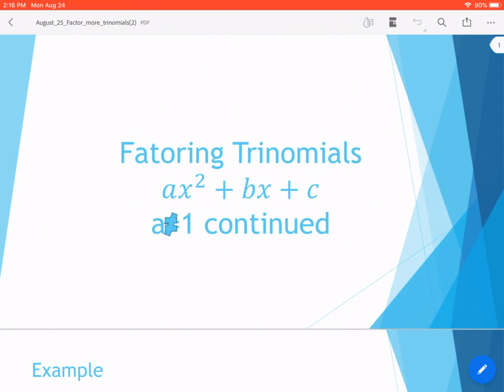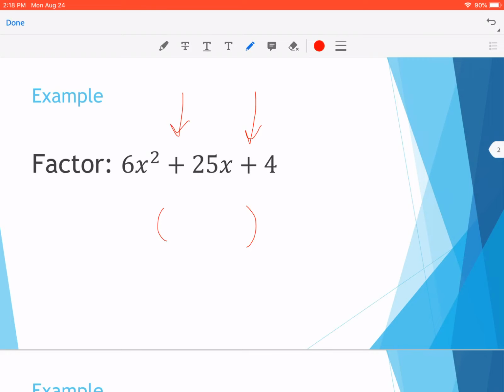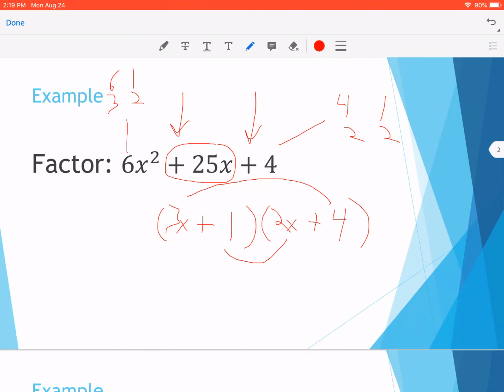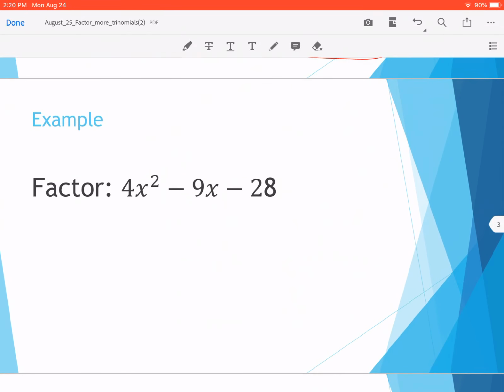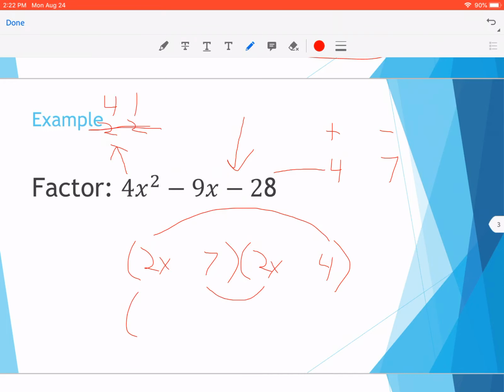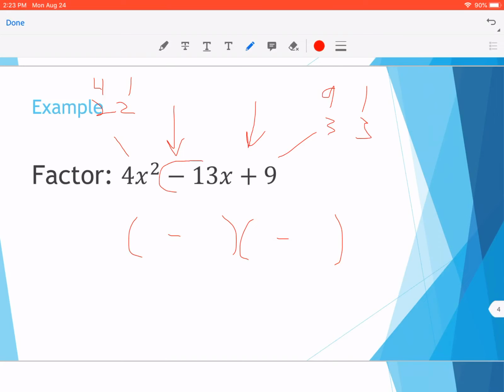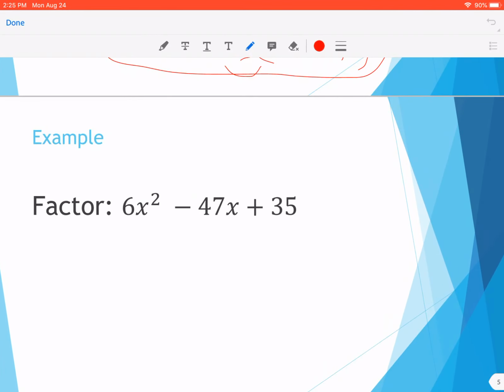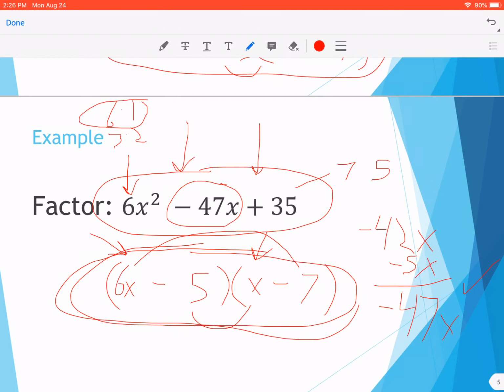Factor Trinomials August 25